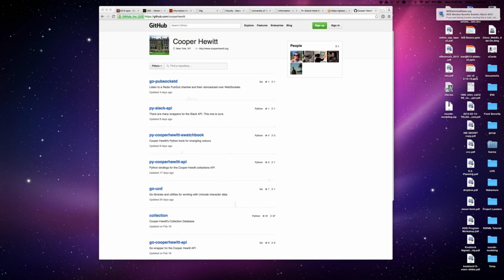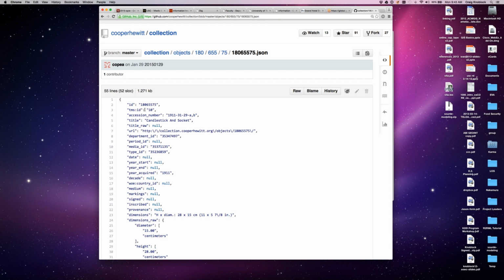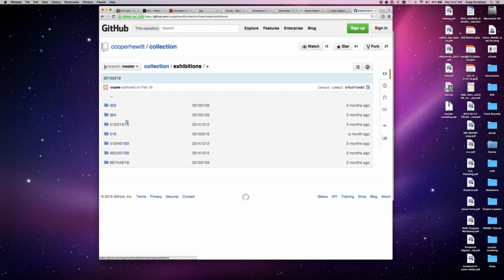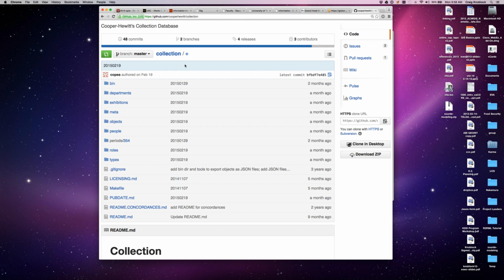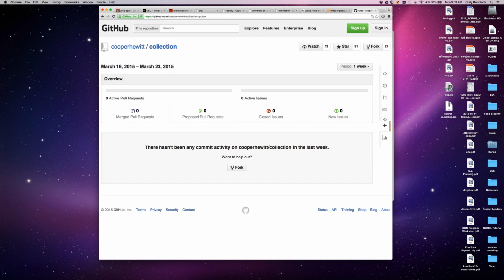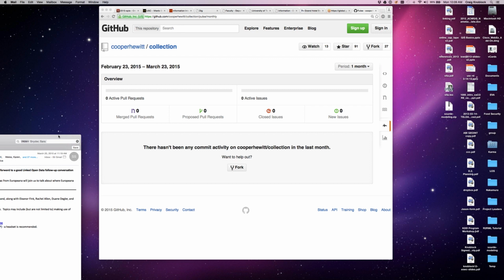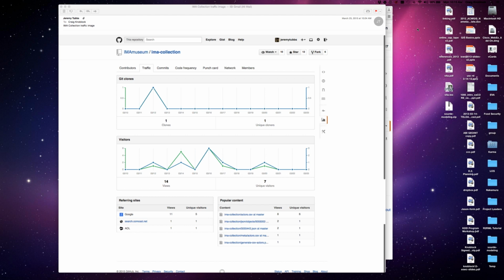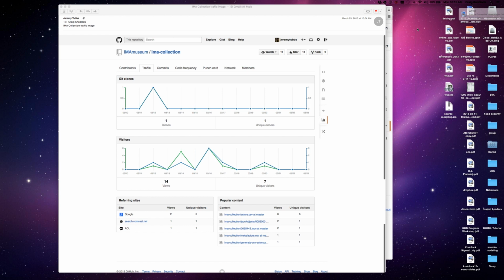AAC Q&A Session - March 23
The American Art Collaborative had a meeting to invite questions from the participating museums regarding sharing of collection online.

note: Segments of this meeting were audio only and did not include slides.